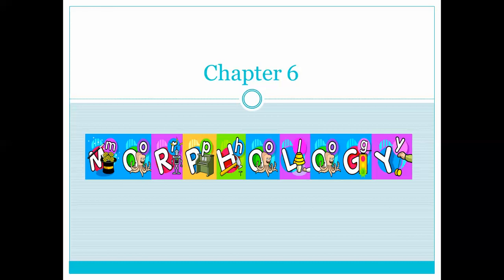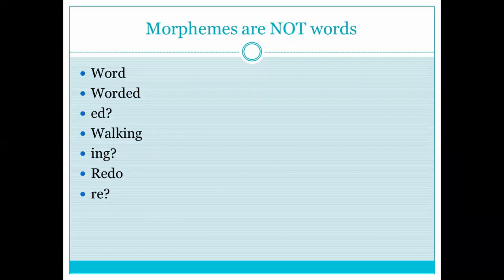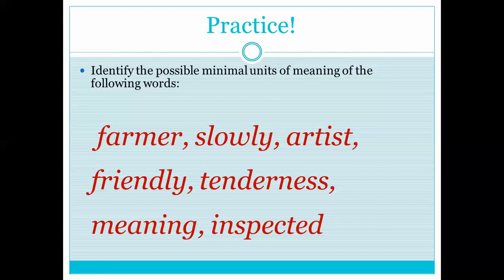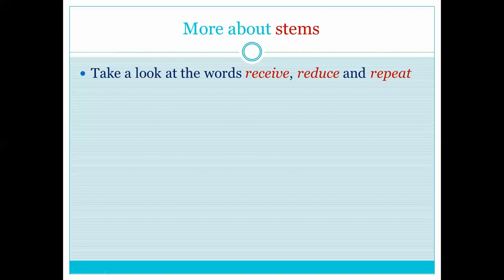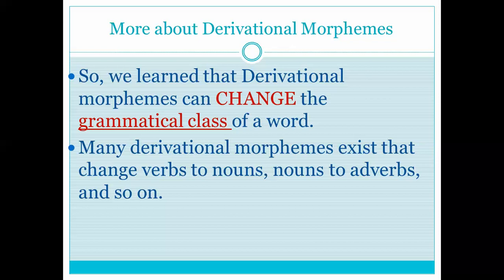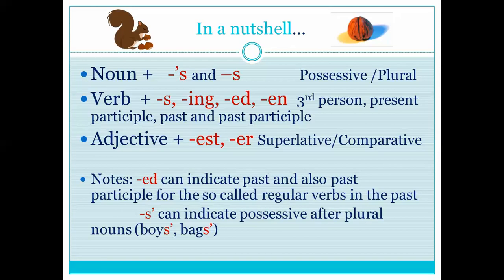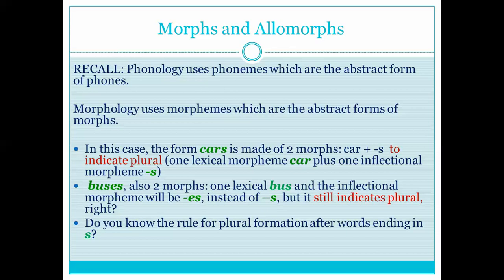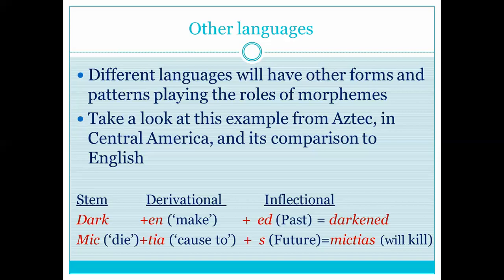Chapter 6 in Teaching Language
UCF